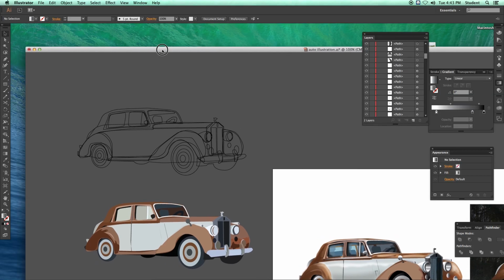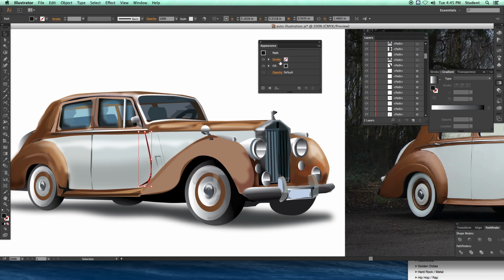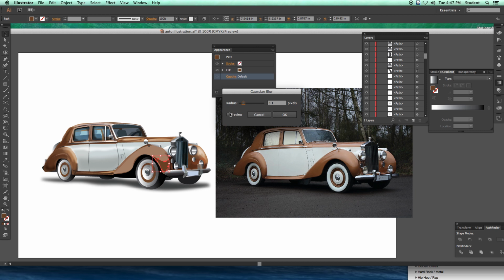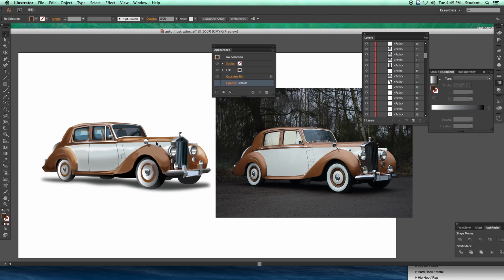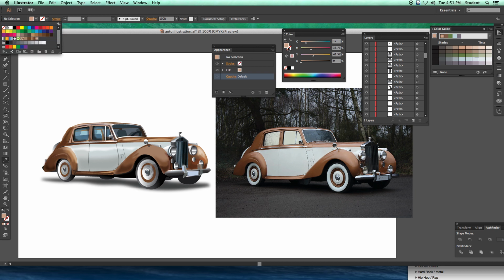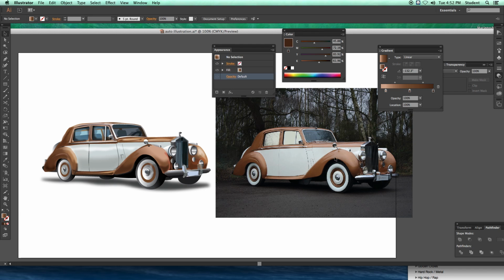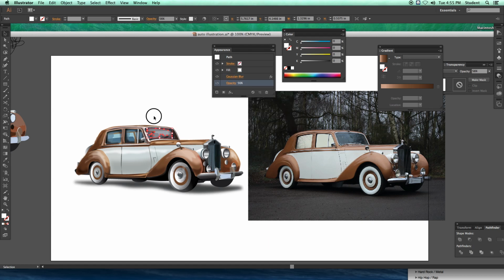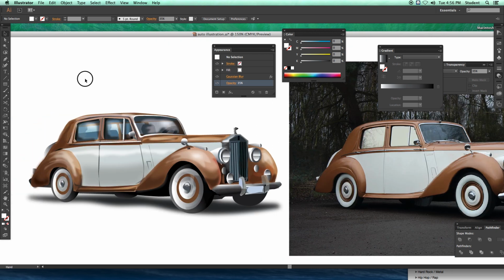auto illustration 4